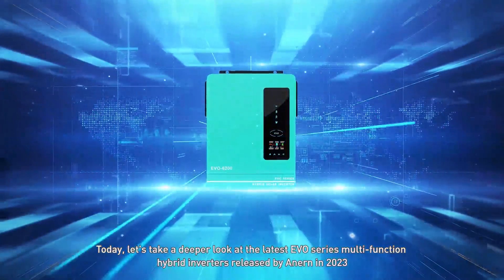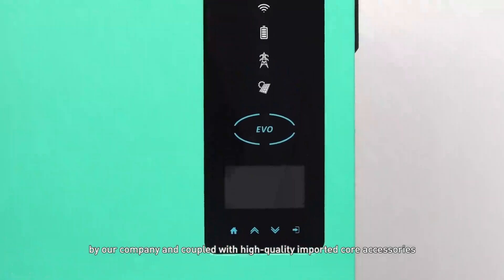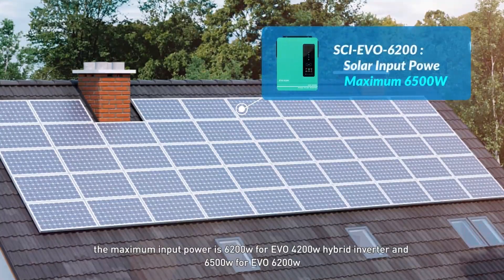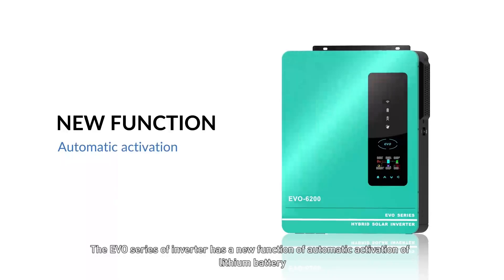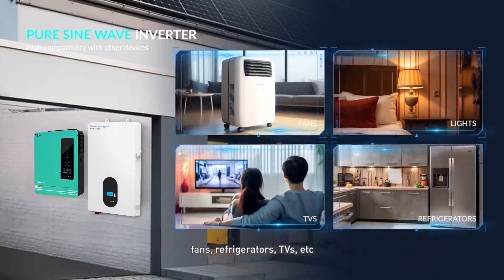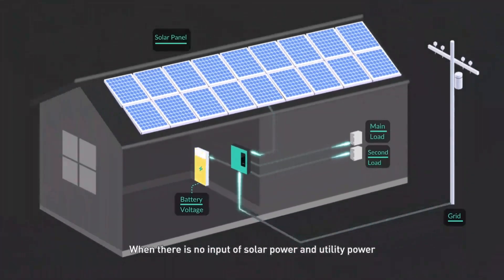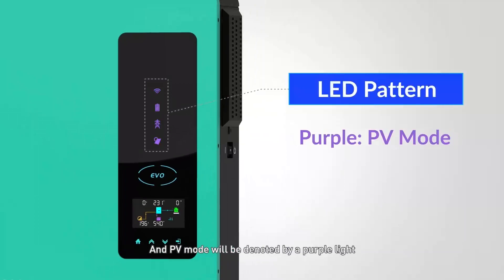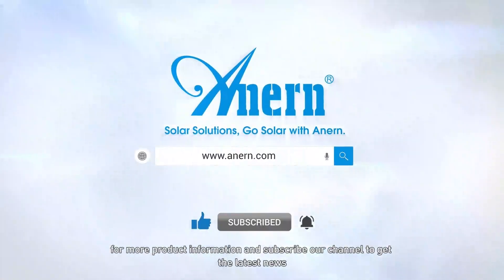4.2KW/6.2KW Hybrid Inverter with mppt controller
Superior EVO Series, 4.2KW/6.2KW
Pure sine wave solar inverters are in SPOT INVENTORY!
With newly added dual AC output and an inbuilt MPPT solar controller, this 4200w 6200w solar inverter is suitable for residential and light commercial use.

As 14+ years excellent manufacturer from China, Anern is thousands of B2B global clients’ first choice!